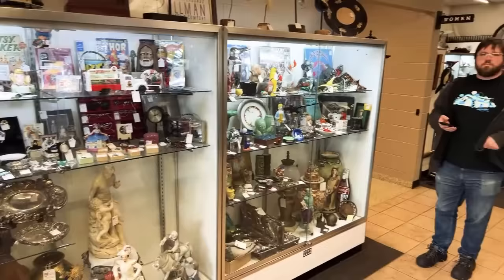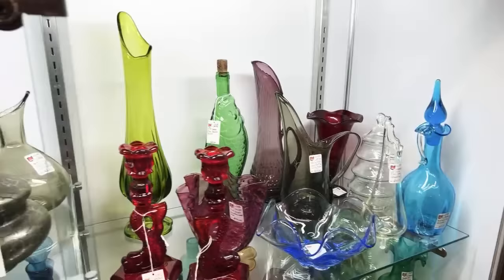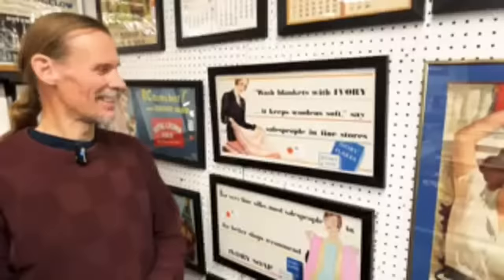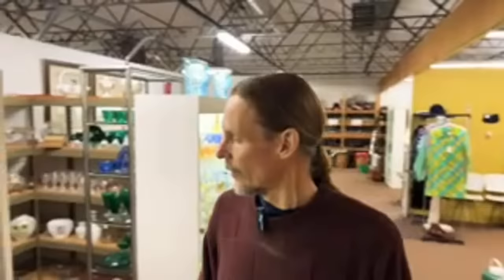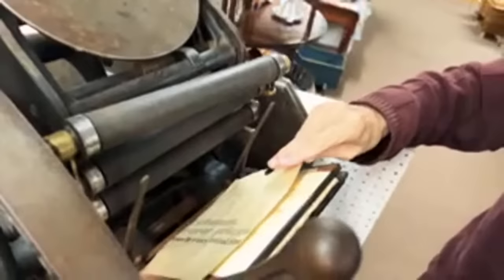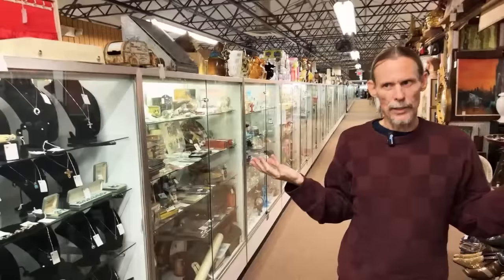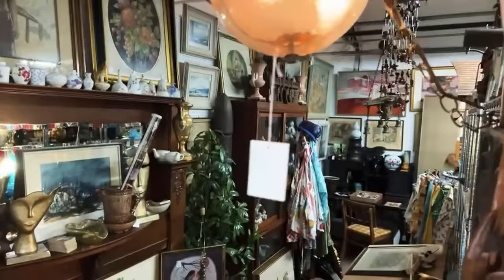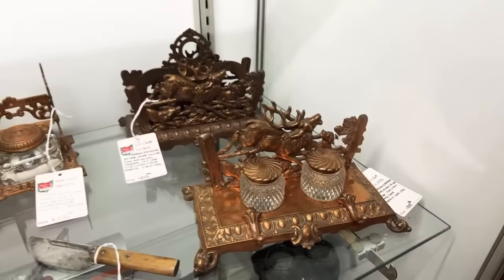Live Shopping from the Huge Heart of Ohio Antique Mall!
Join me for a live stroll through the Heart of Ohio Antique Center in Springfield, Ohio as I show & tell and look for possible purchases of my own!

☀️  BTC: bc1qhcx6e3gp5kxv3rx696mhmsqfe0pv3chvpps0ku
☀️  ETH: 0xBbddAF1231944e7E6D0EA097Cb0609F1640537eF